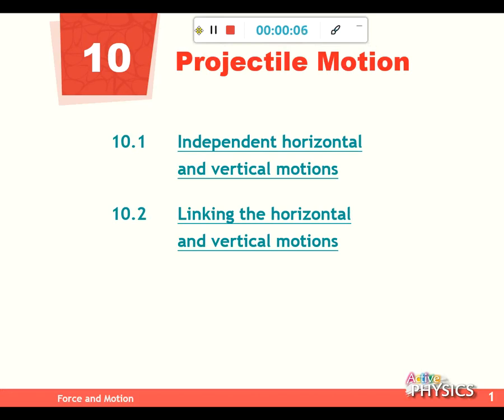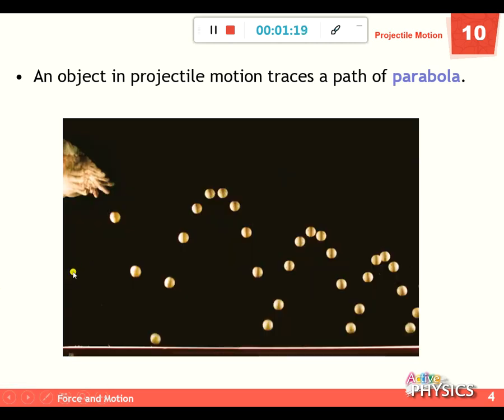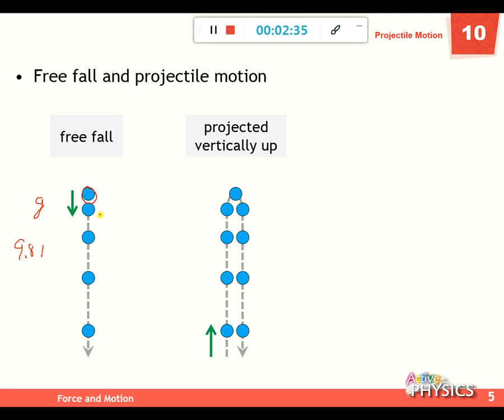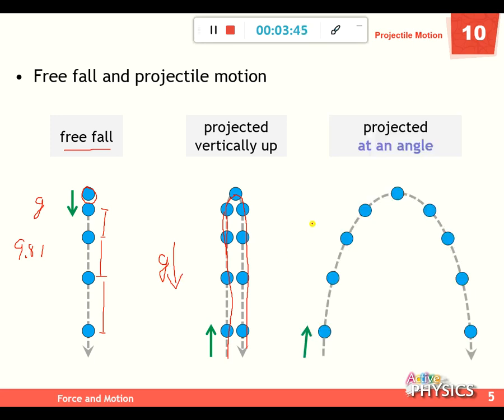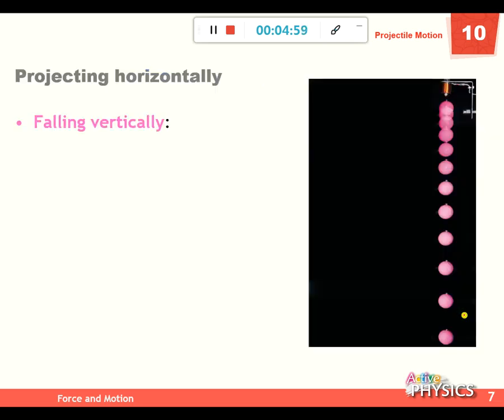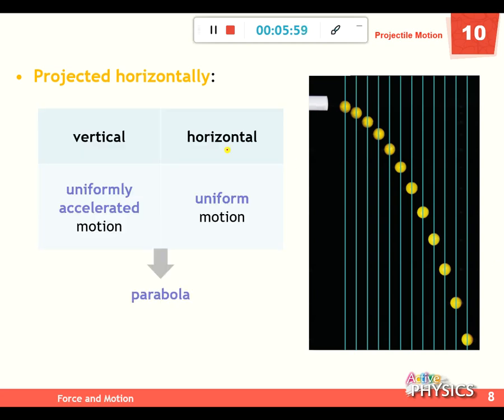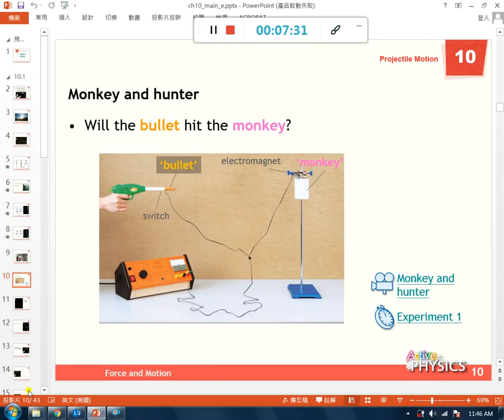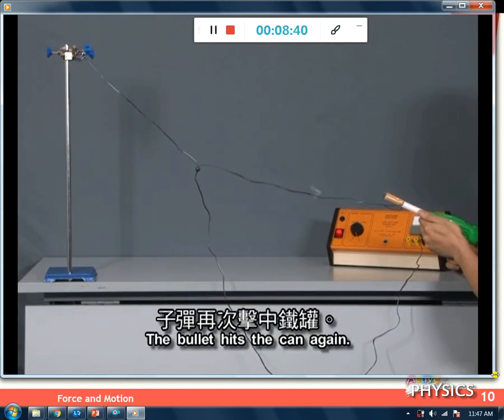01 Active Physics Textbook 2 Ch10.1 A 20200317 113914